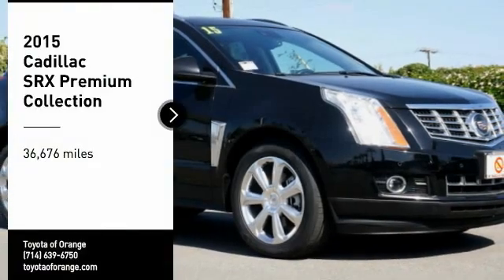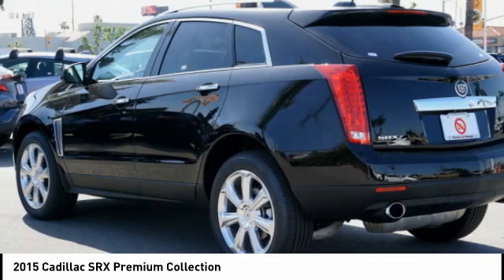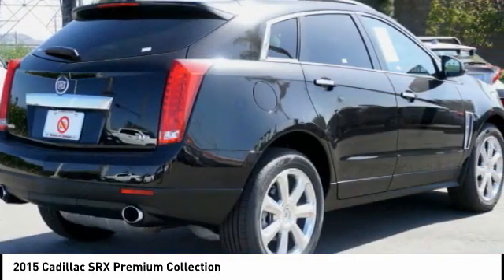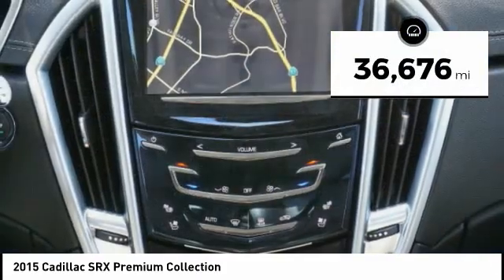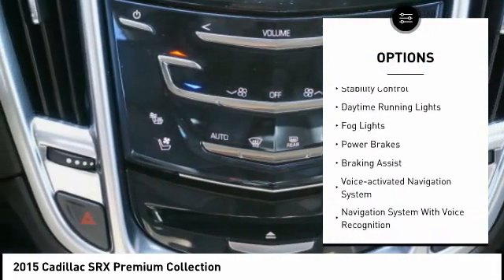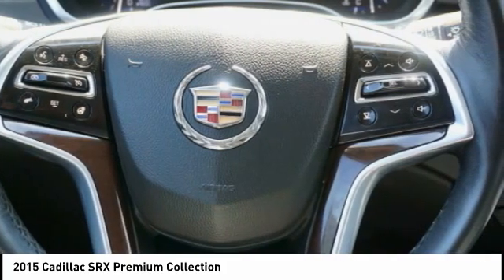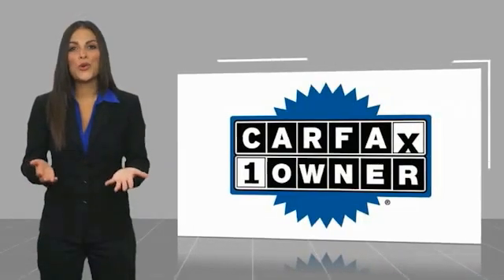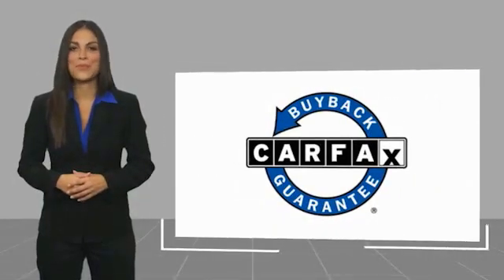2015 Cadillac SRX Orange CA U34465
2015 Cadillac SRX Premium Collection

1400 North Tustin Ave.

Don't miss this 2015 Cadillac SRX. It's equipped with great features. You'll want to take this vehicle home. Make a great choice today.